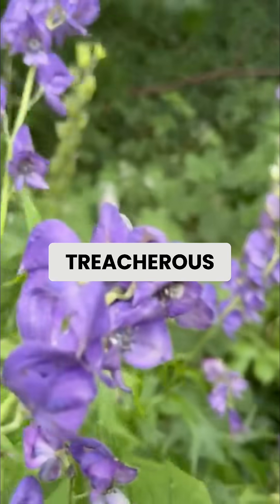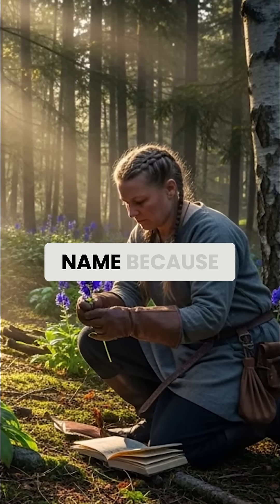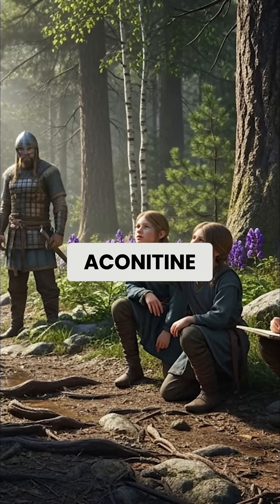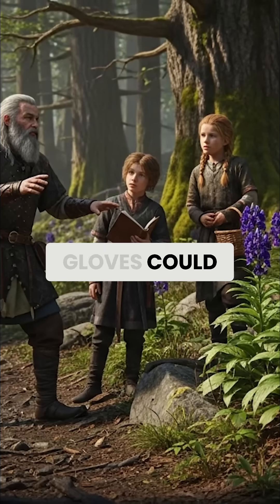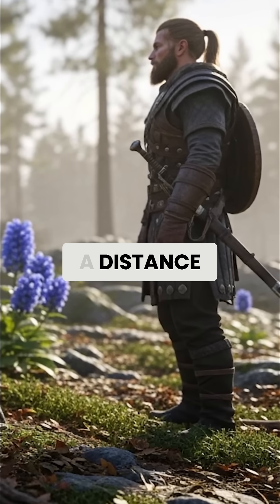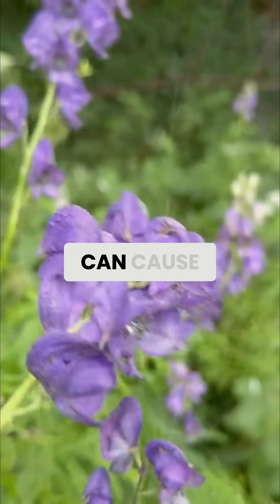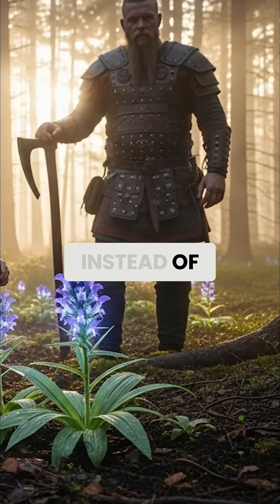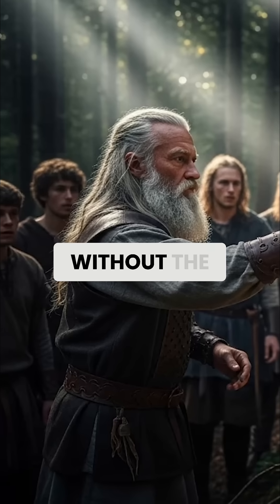Wolfsbane - The Deadly Viking Poison Plant You NEED to Know!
Vikings knew the dangers of certain plants, especially those with potent plant toxins like monkshood. The presence of aconitine, a dangerous alkaloid, made it a no-go in the Viking home, despite its presence in organic chemistry. Even the mighty Ragnar gave it a wide berth!